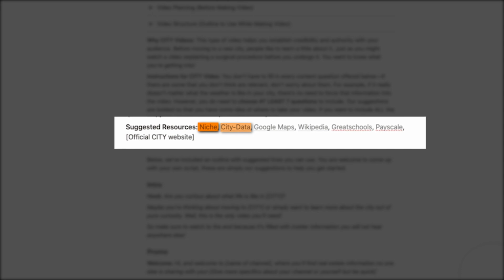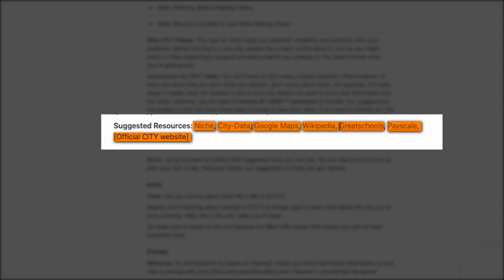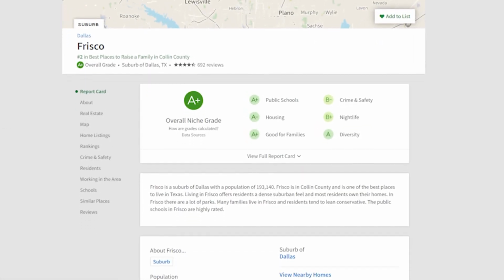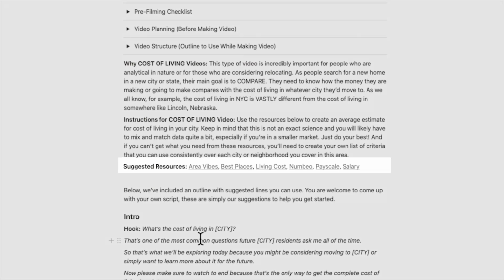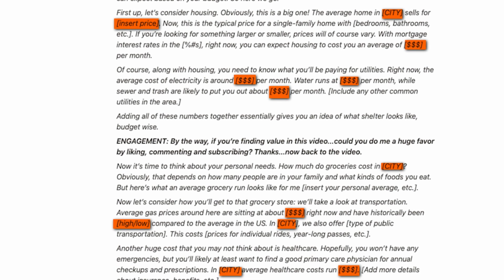10 YouTube Videos Generating Real Estate Leads at Scale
Are you a real estate agent trying to get leads through real estate videos? If so, you don’t want to miss this! These 10 real estate videos are getting real estate agents all across YouTube TONS of traffic and leads RIGHT NOW!

In this video, I’ll take you through 10 great topics that you can use to generate leads, convert leads, keep building your real estate business, and help real estate clients get value out of your channel.

If you are a real estate agent looking for new leads and new ways to use videos, don’t miss these amazing topics!

00:00 Intro: 10 Videos Generating Real Estate Leads en Masse on YouTube 2023
00:37 No. 1: Everything you Need to Know About (City)
01:38 No. 2: PROS AND CONS Video of (City)
02:32 No. 3: Cost of Living Video in (City)
03:38 No. 4: What you must Know Before Moving to (City)
04:32 No. 5: How to Buy a Home in (City)
05:43 No. 6: How to Sell your House in (City)
06:31 Channel Intro
06:55 Quick Review
07:11 No. 7: City Real Estate Explained
08:06 No. 8: Top 5 Neighborhoods Video
09:03 No. 9: Avoid (City) if you Don't Like this Things
09:53 No. 10: Real Estate Market Update
10:39 Call to Action
10:56 Outro

10 Videos Generating Real Estate Leads en Masse on YouTube 2023